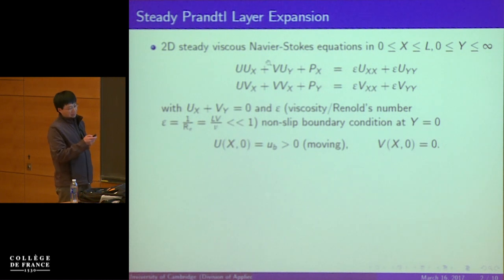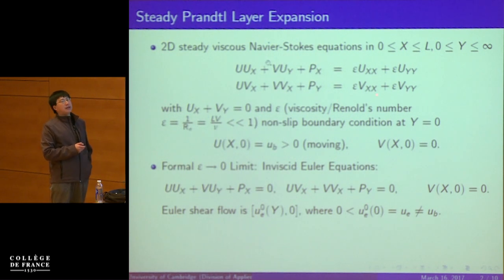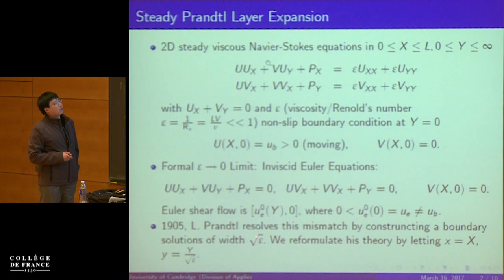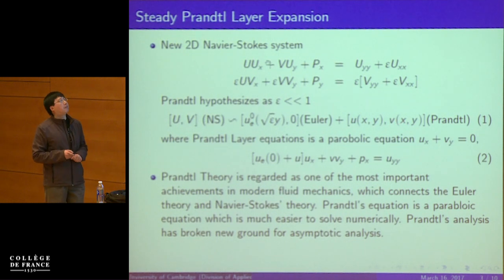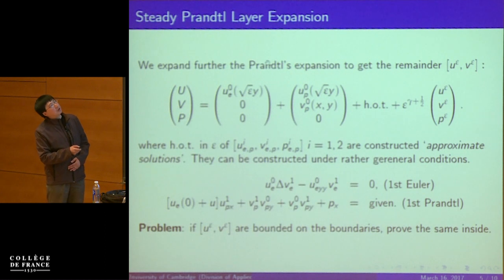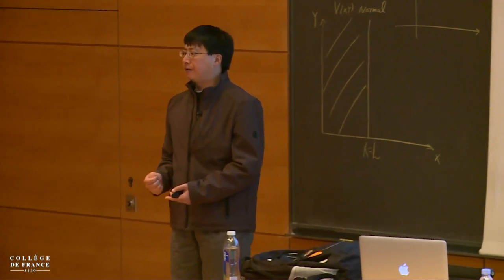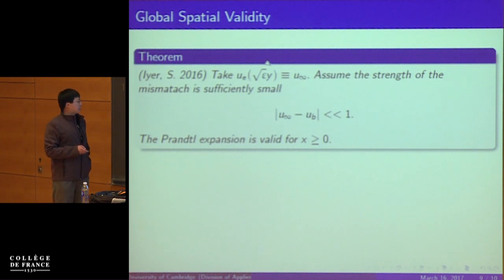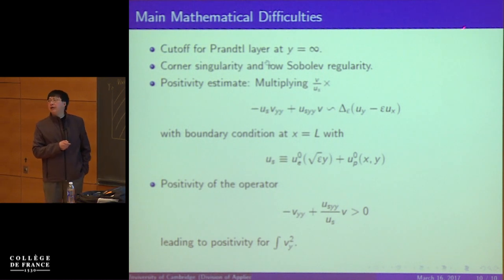Mathématiques appliquées (12) - Pierre-Louis Lions (2016-2017)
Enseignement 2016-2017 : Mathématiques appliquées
Séminaire du vendredi 17 mars 2017 : Steady Prandtl Theory Over a Moving Plate

Intervenant(s) : Yan Guo, Brown University